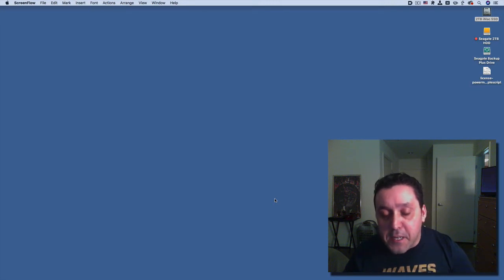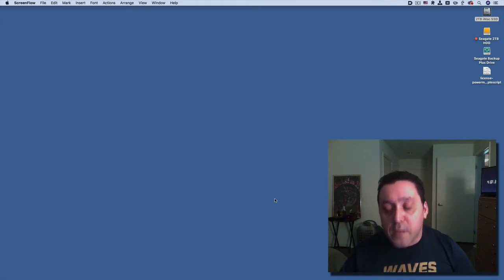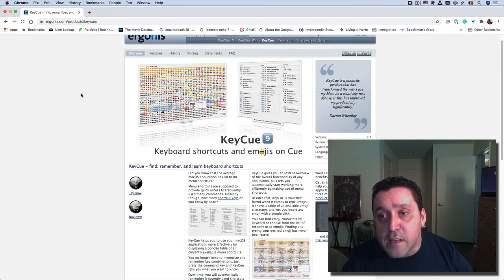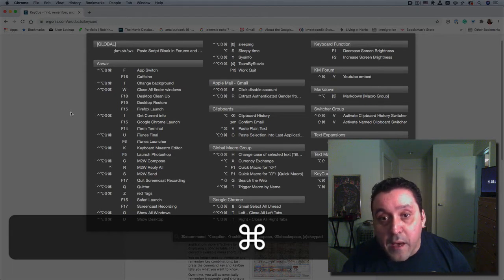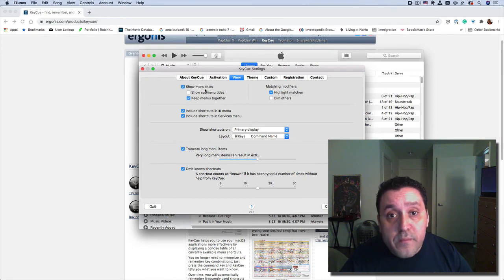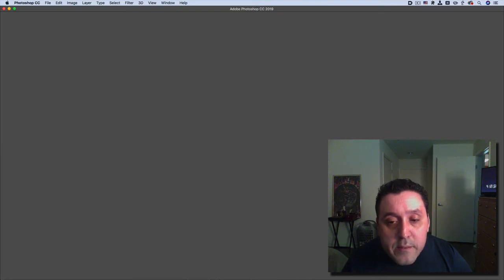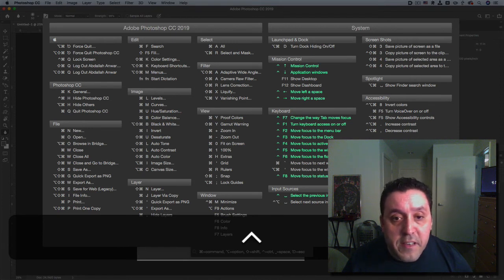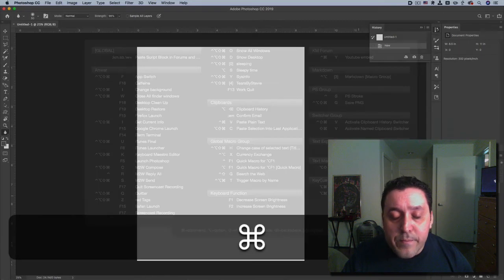A Guide to Using KeyCue | An Overview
In this video, I give a short overview of how I utilize KeyCue to remember my Keyboard Maestro shortcuts. KeyKey can show you shortcuts with almost any application on your Mac.

➤ Amazon Store